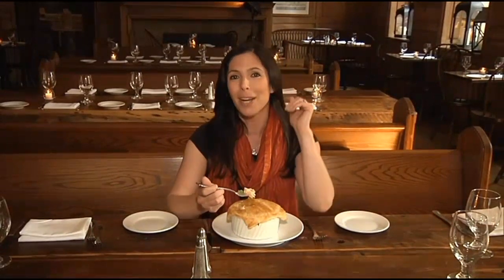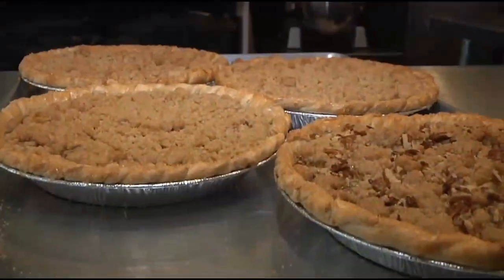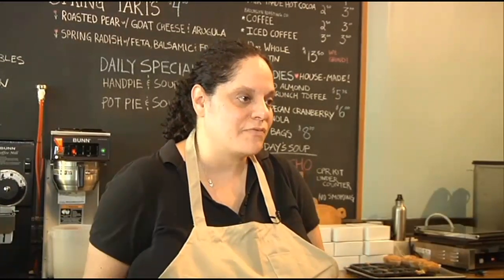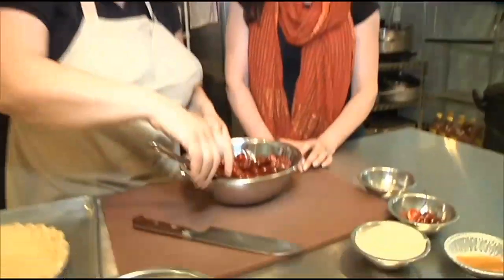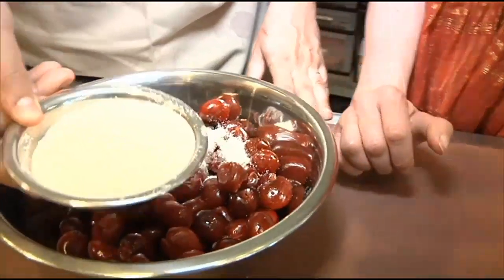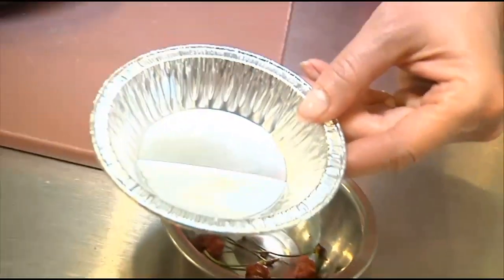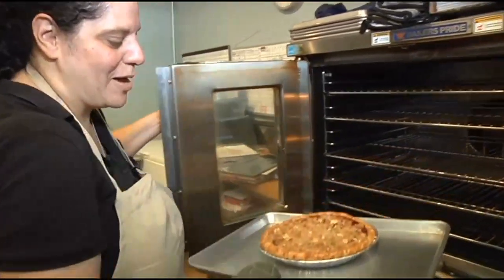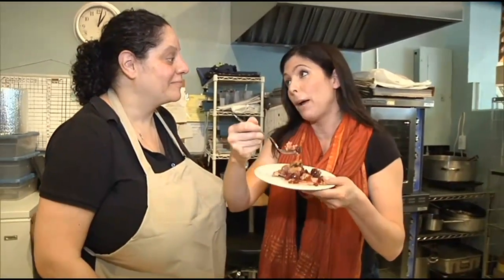Try Delicious Cherry Pie At Pie Corps In Greenpoint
This week WLNY's Toni Senecal is feeling patriotic. Follow along as Toni sets sail on a historic schooner, kicks back a cold one like our Founding Fathers, and learns how to prep our first president's favorite pie. Toni also takes on three monster burgers fit for a Yankee, and some seriously unusual hot dogs. Plus, cocktail recipes that pack a patriotic punch -- perfect for your backyard barbecue.